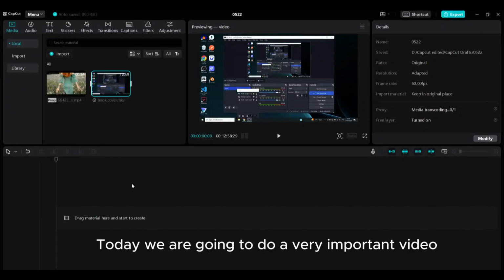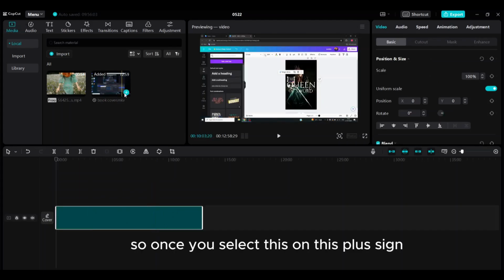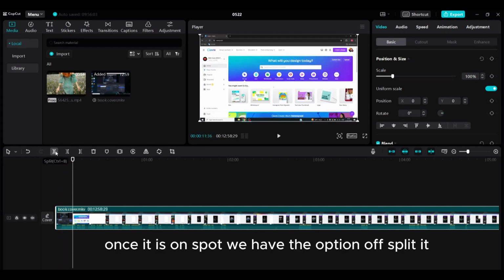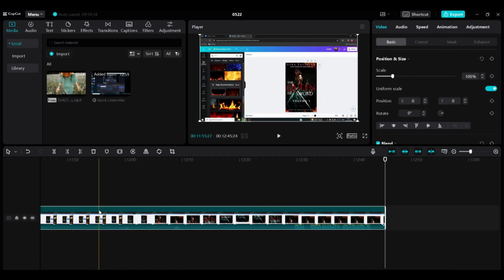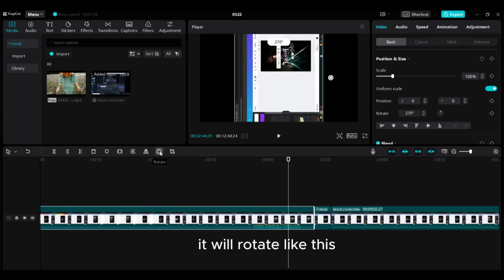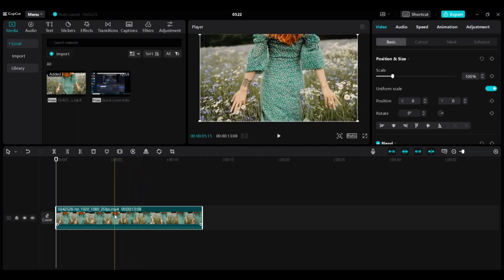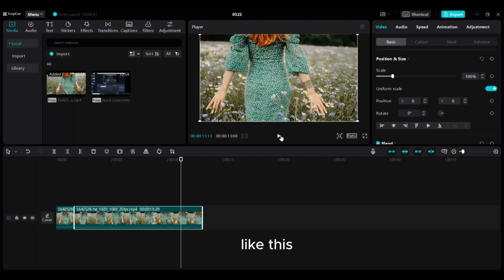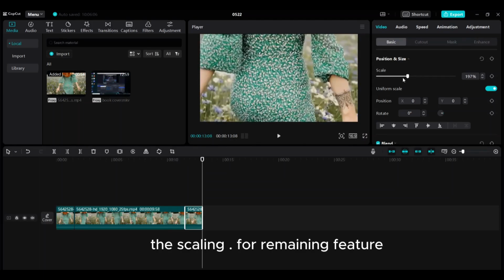Delete Unwanted part of Video CAPCUT for PC|Capcut videoediting#capcut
Delete Unwanted part of Video CAPCUT for PC part 1 of series of capcut tutorial✌️| Capcut Videoediting capcut videoediting delete clips @CreativeHubAj 😀

These features will help you in editing vlogs, instagram reels, youtube shorts or many other creative editing 😀
Heyy Everyone !!🫰🏻
to begin your journey for video editing you must be able to cut/trim/split/freeze/rotate your video , this video includes capcut for pc tutorials. This video will help you to delete unwanted parts from video and freeze , mirror ,rotate ,crop your videos with capcut video editing software for pc. These tutorials are basically for beginners to learn and understand basic features of capcut and learning in simple way to how to use it ! Capcut is easy to use and have lots of features on it for video editing !!
This is my own favourite video editing software .
In this series of video editing in capcut I will provide you tutorials of all essential basic features their use and many more . This will be useful for you to know in a quick go easily and quickly and start working on your videos .

After all , motto of this channel is what I learned and learning in creative genre I will tell you in a very simple and easy way ...😊

Comment if you like the videos

Visit my other Videos also , Best of creativehubaj 🌸